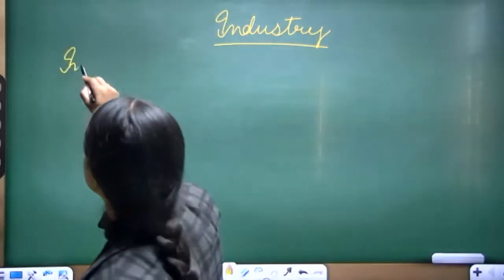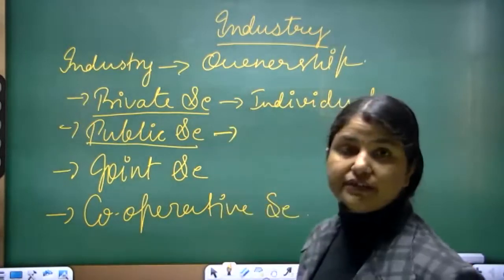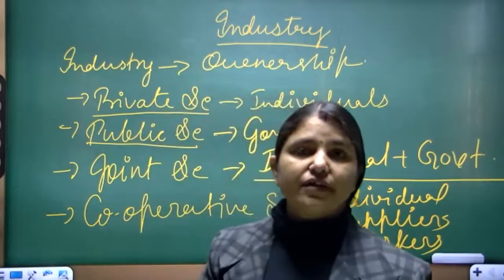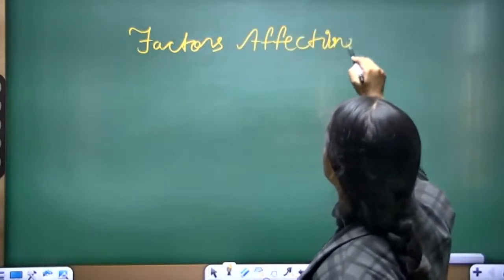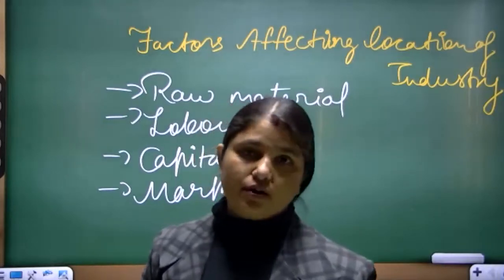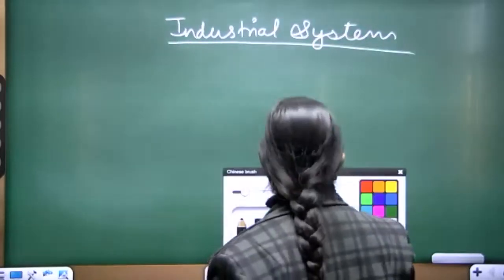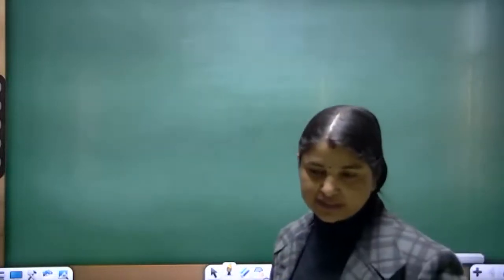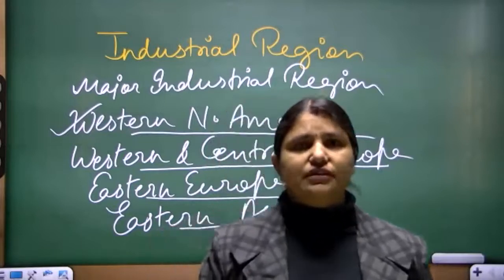Chapter 5 Industry Geography